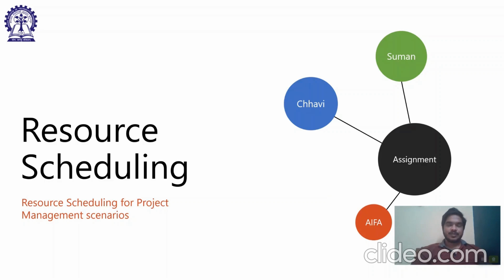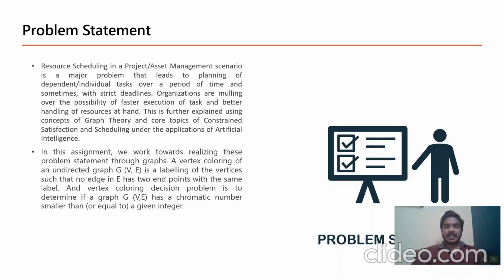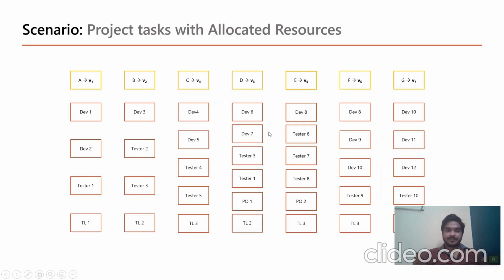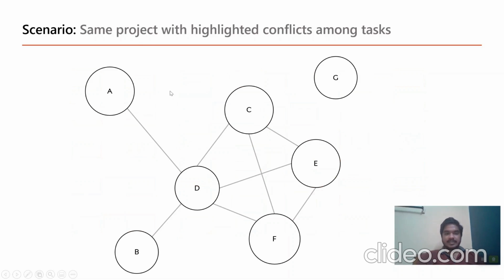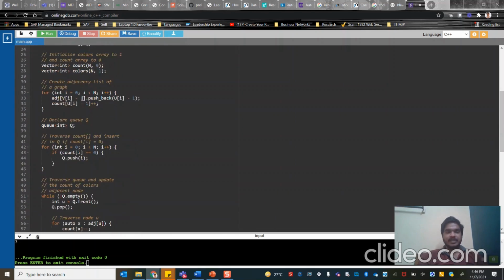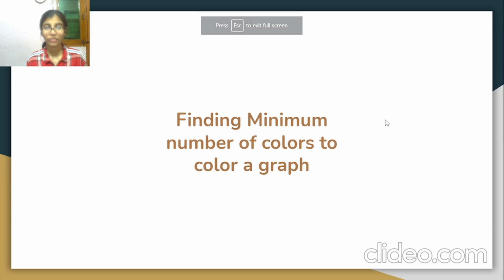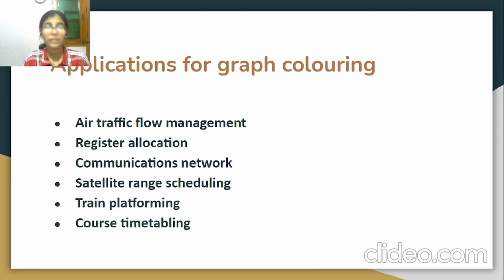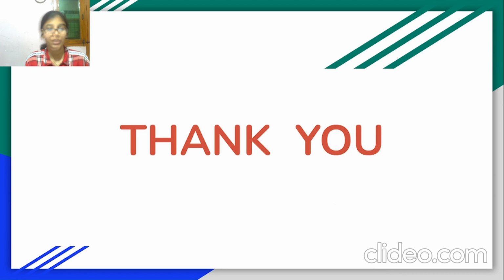AIFA Assignment Recording Full - Suman & Chhavi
Recording of Assignment component for AIFA course, IIT Kharagpur, on Resource Scheduling in Project Management Scenarios.